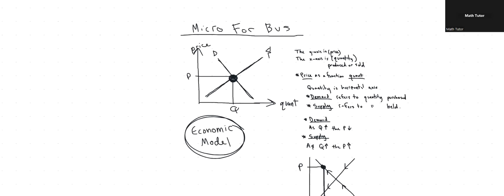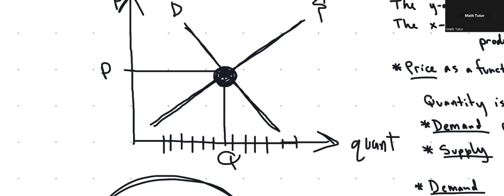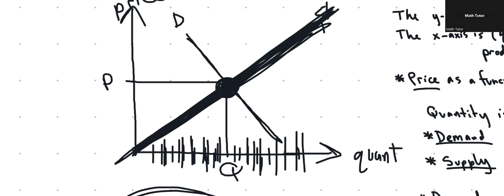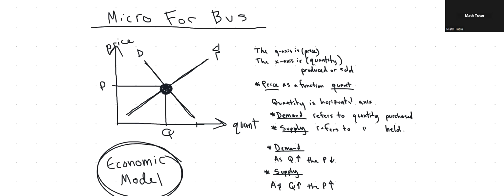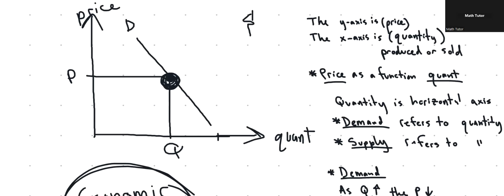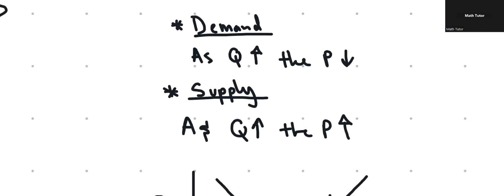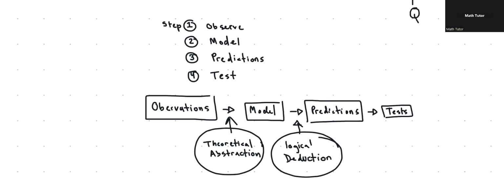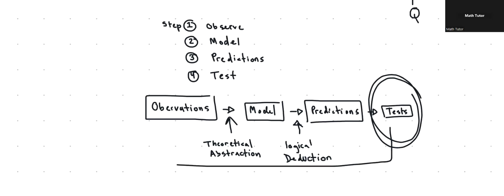Intro video 4 (Economic Models)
This video introduces Economic Models, a major concept in real world Economics.